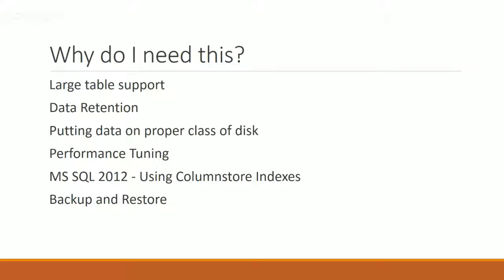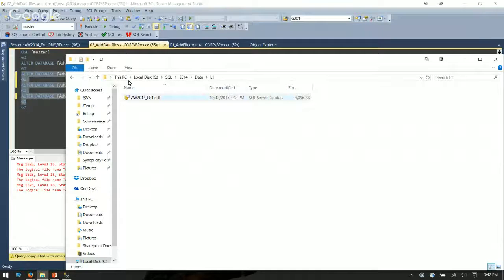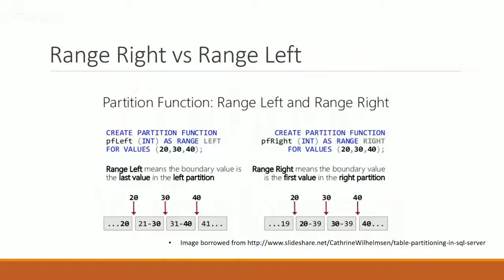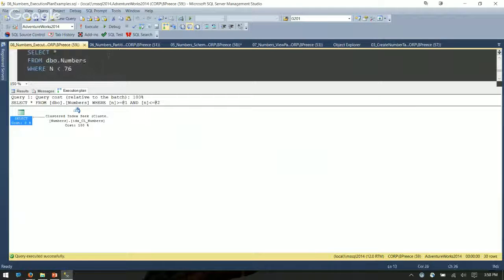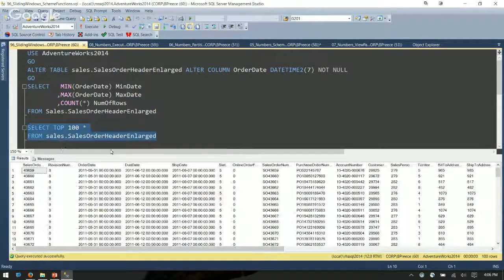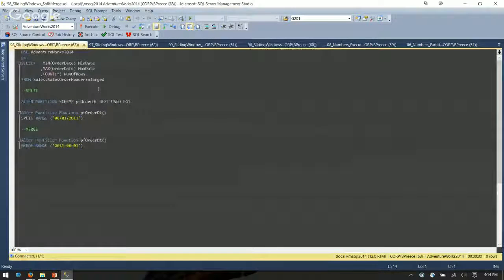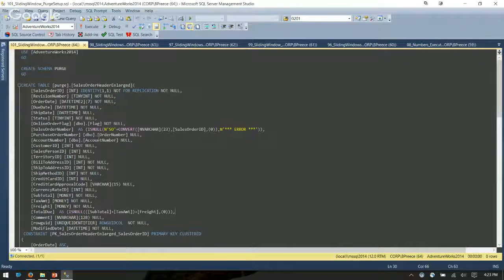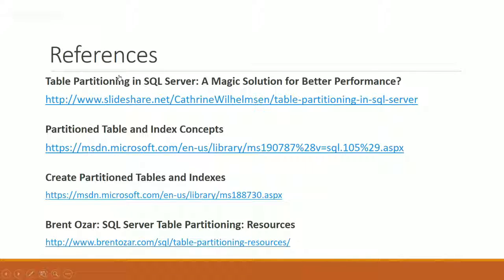October--SLC SQL user group meeting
Brandon Preece will be speaking on partioning and splits/merges